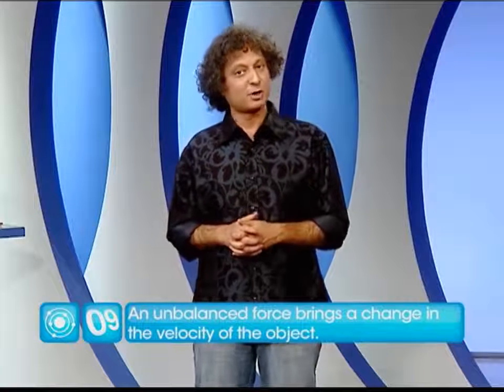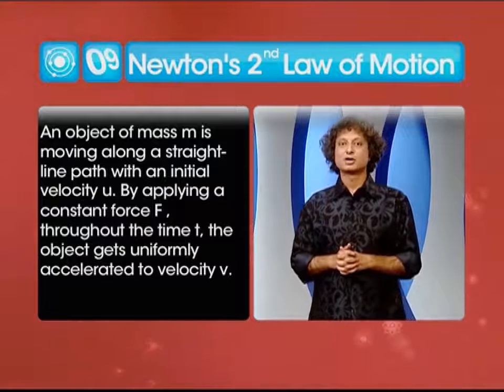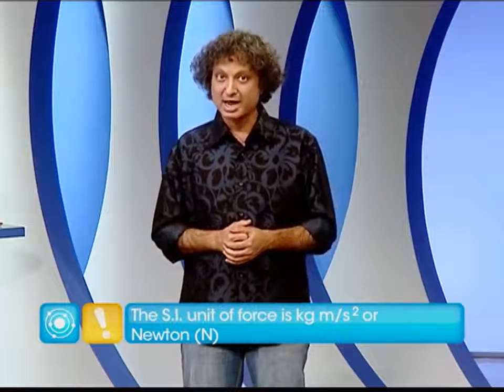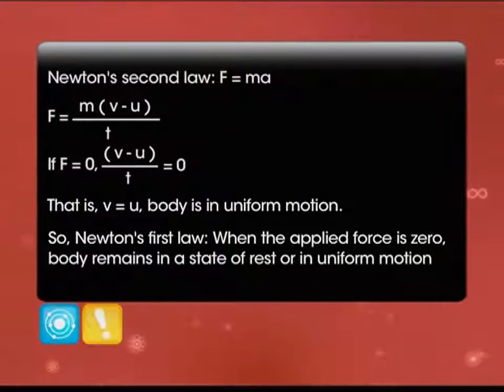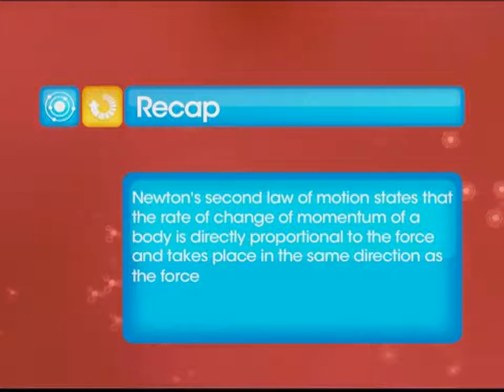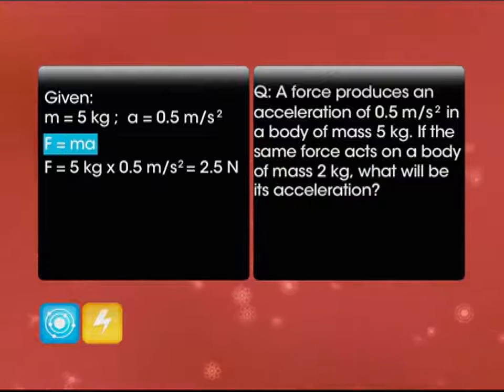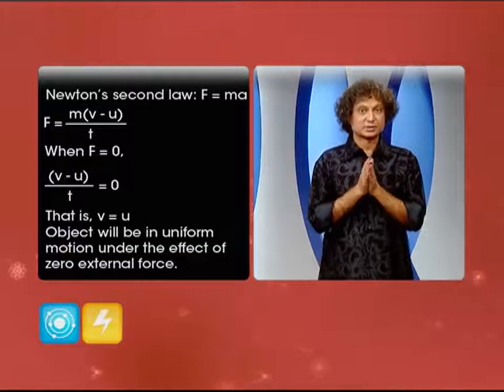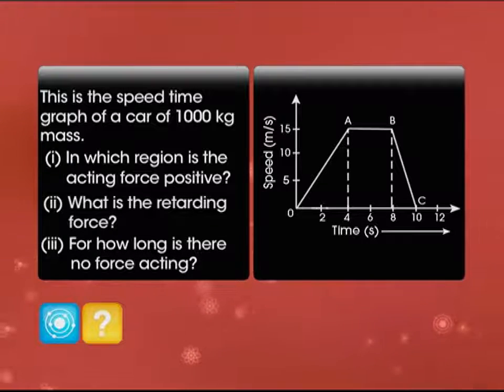Physics Force and Law of motion Part 08 (Derivation-Newton's Second law of motion) Class 09 CBSE